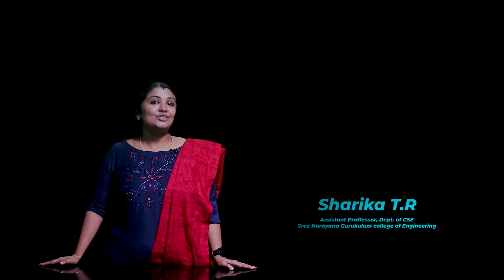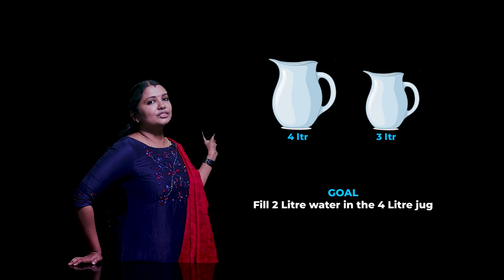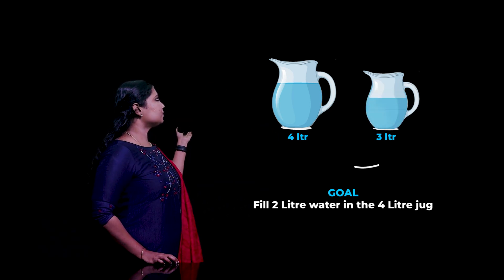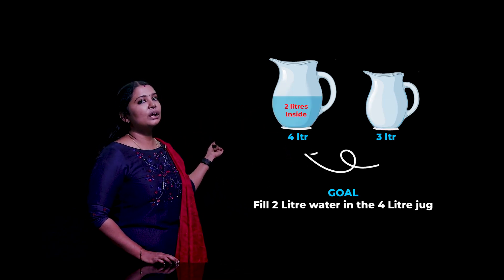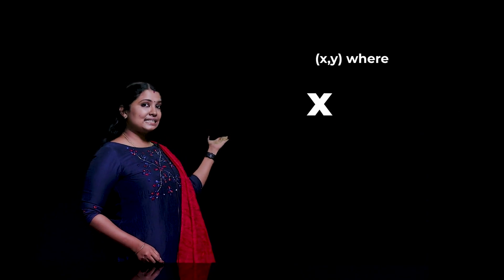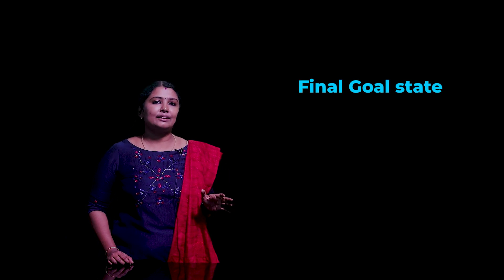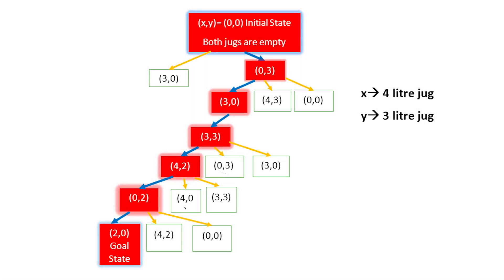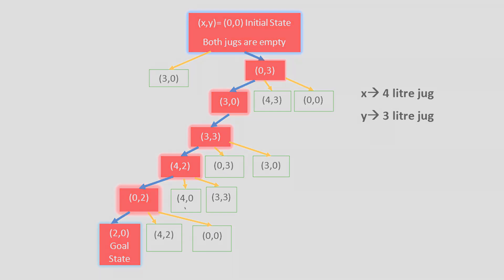Art of Teaching 2.0 My Official entry: Water Jug Problem in Artificial Intelligence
Water jug Problem Artificial Intelligence